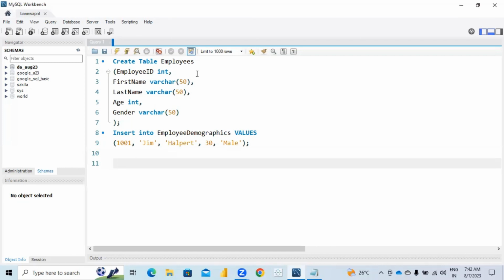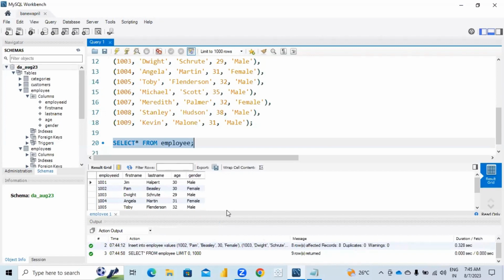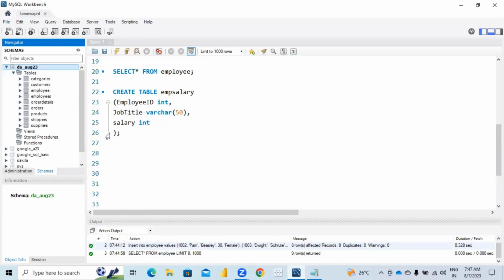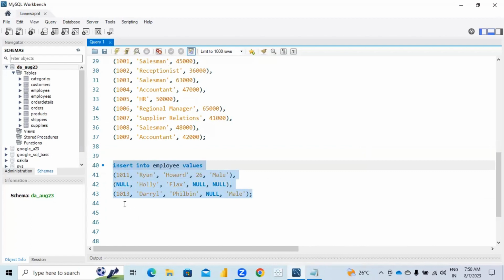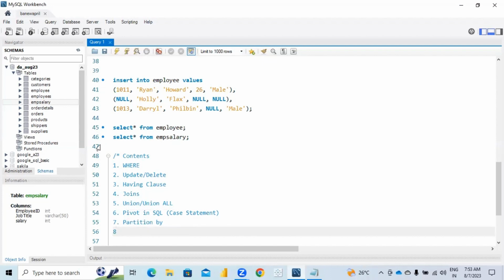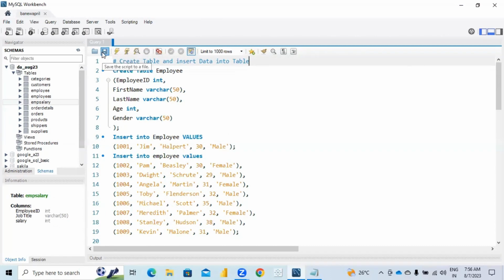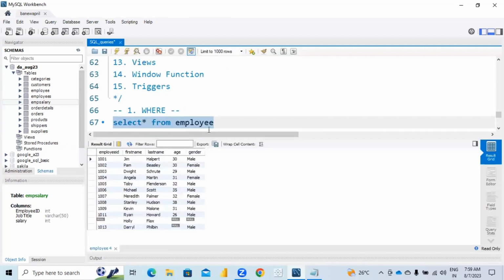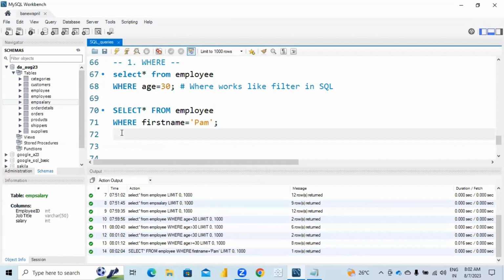SQL for Beginners: Day 3 - INSERT INTO and WHERE Functions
Welcome to Day 3 of our SQL for Beginners series! 🚀 Today, we're diving deeper into SQL as we explore the essential "INSERT INTO" and "WHERE" functions. Plus, we're excited to share that you can access real-world datasets for hands-on practice in our GitHub repository!

In this video, you'll:

INSERT INTO: Learn how to add new data to your database tables using the "INSERT INTO" function. We'll cover various scenarios and examples to help you master this crucial SQL operation.

WHERE Clause: Discover the power of the "WHERE" clause, which allows you to filter and retrieve specific data from your tables. We'll walk you through practical applications and tips for using this function effectively.

But there's more! Enhance your learning experience by accessing real-world datasets from our GitHub repository
These datasets are carefully curated to provide you with hands-on practice and to reinforce your SQL skills.

By the end of this video, you'll have a solid understanding of how to insert data into tables and retrieve data using the "WHERE" clause, bringing you one step closer to SQL mastery.

Don't miss out on this opportunity to hone your SQL skills!

1. SQL
2. Python
3. Tableau
4. Power BI
5. R
6. Spreadsheets